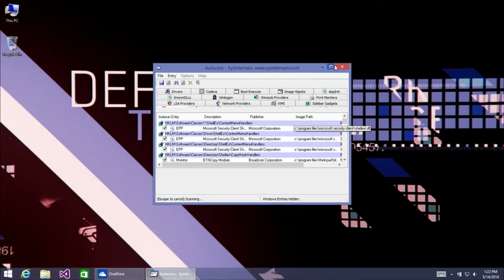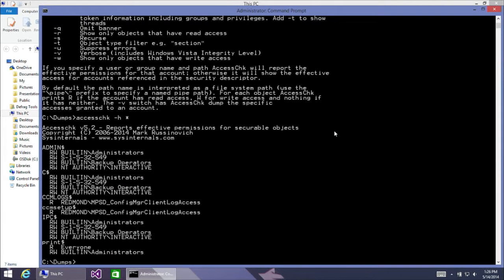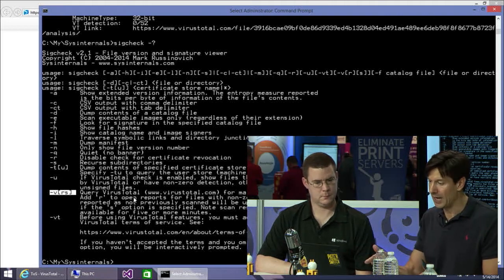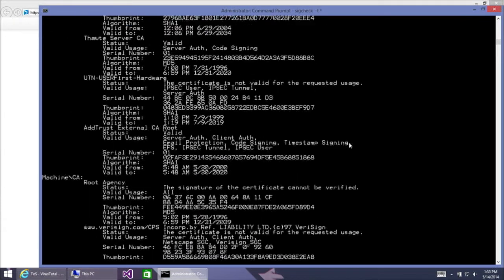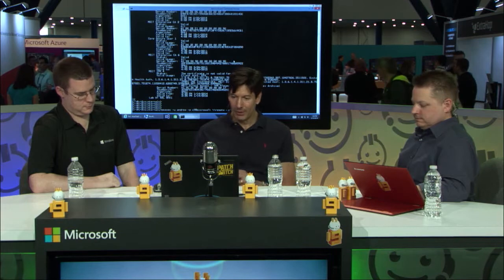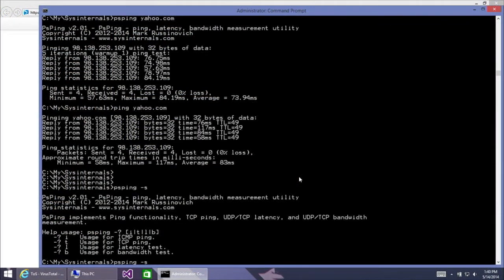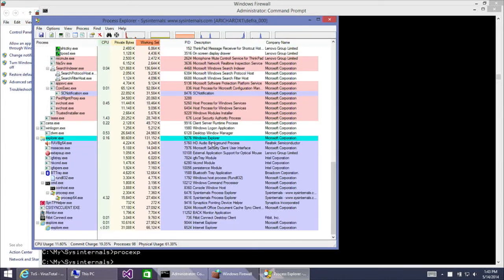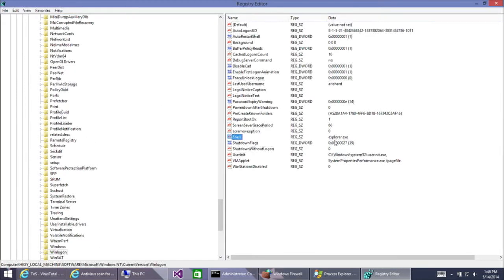Defrag Tools - Chat with Mark Russinovich at TechEd 2014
Join Mark Russinovich, co-creator of the Sysinternals tools, to learn about the Sysinternals suite, including autorun, WBMI tab, access check, sigcheck, psexec, psping, and process explorer. Recorded at TechEd 2014.